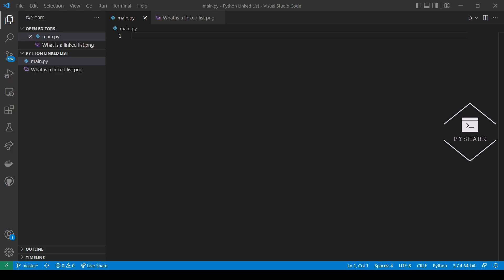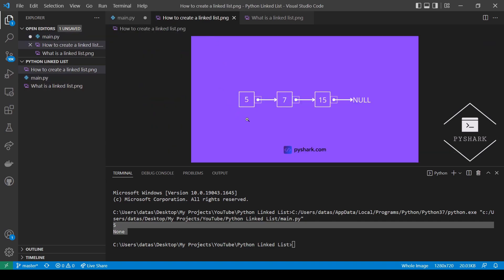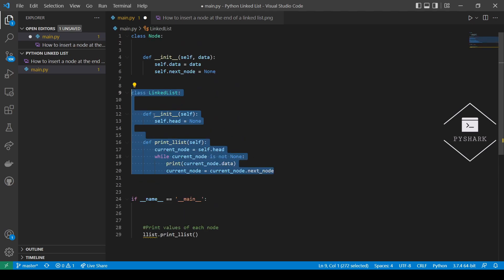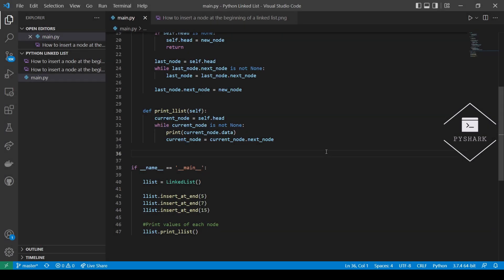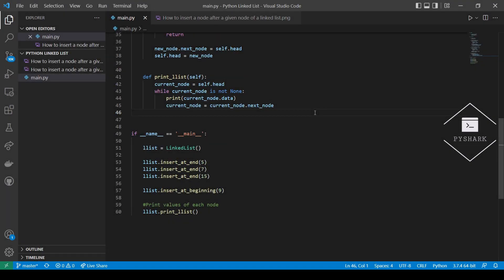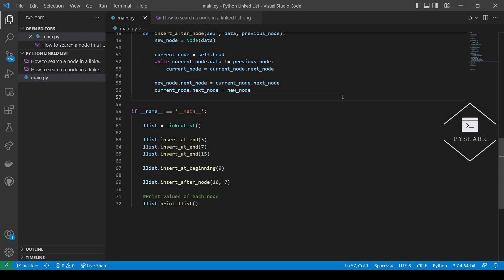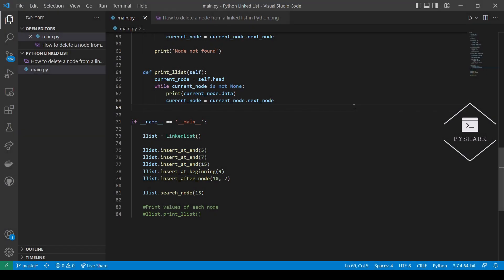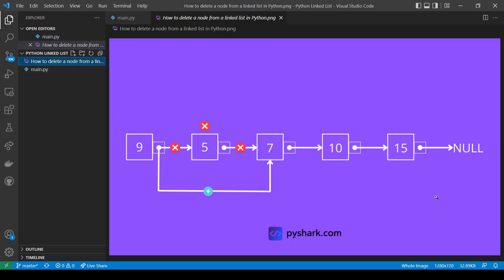Linked Lists: The Most Misunderstood Data Structure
In this tutorial we will focus on a complete walk through of a Python linked list data structure.

A linked list is a collection of nodes which make a sequence using the pointers, where the first node of the linked list is called the head node, and the last node has a reference link to NULL.

⭐️ Timeline
0:00 - What is a linked list
1:01 - How to create a linked list
6:53 - How to traverse a linked list
10:05 - How to add a node at the end of a linked list
17:15 - How to add a node at the beginning of a linked list
22:30 - How to add a node after a given node of a linked list
28:45 - How to search a node in a linked list
33:48 - How to delete a node from a linked list
39:39 - Conclusion